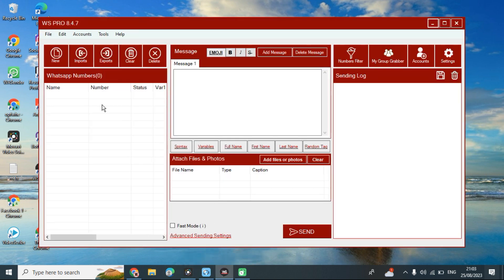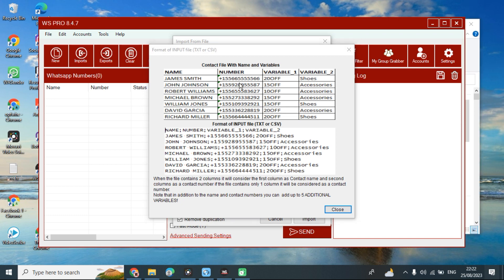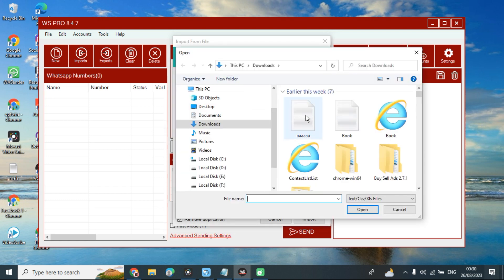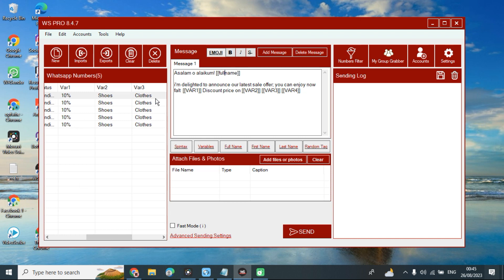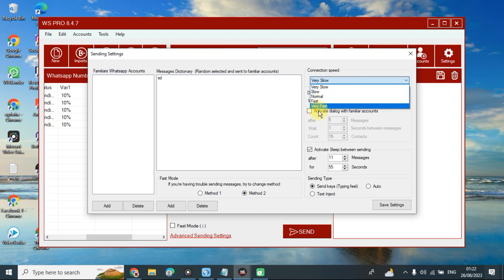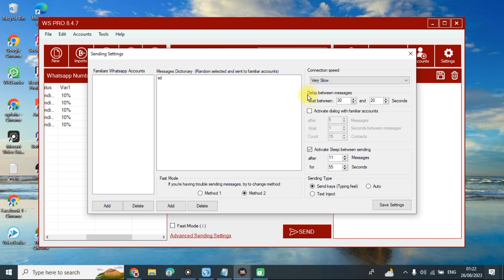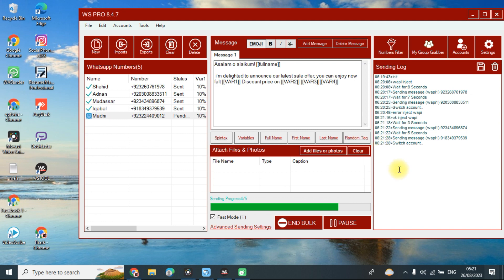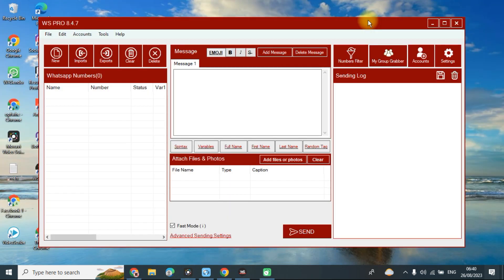WSTOOL Pro 8.5.0 Download Now | Send WhatsApp Messages in Bulk | WhatsApp Marketing Software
Introducing the Ultimate WhatsApp Marketing Solution - Unleash the Power of WS Tool!

Elevate your marketing strategy with the cutting-edge WS Tool, a comprehensive software designed to revolutionize your WhatsApp outreach. Whether you're an entrepreneur, marketer, or business owner, WS Tool equips you with a robust toolkit to seamlessly navigate the realm of WhatsApp marketing.

📊 Effortless Management: Streamline your campaigns effortlessly by importing phone numbers from various formats, including TXT and CSV files. The intuitive interface lets you upload data or manually input details for targeted outreach.

💬 Personalized Messaging: Craft personalized messages effortlessly. Utilize variables to include names, discounts, and more, providing a tailor-made experience for each recipient.

⏰ Customized Delay Settings: Fine-tune your campaign pace with advanced delay settings. From connection speed to sleep mode, you control the rhythm of your outreach for optimal results.

🔄 Account Rotation: Seamlessly manage multiple accounts and messages with account rotation. Whether you're sending from a new account, saved account, or rotating between accounts, WS Tool offers unmatched versatility.

🔒 Anti-Ban Protection: Stay secure while engaging with customers. WS Tool integrates anti-ban protection to ensure safe and sustainable interactions.

🎯 Precision Retargeting: Re-engage leads with pinpoint accuracy. Revive interest from previous ad campaigns by retargeting potential customers with updated offers and messages.

🌐 Multi-Language Support: Connect with a global audience effortlessly. WS Tool's multi-language support ensures seamless communication with diverse clientele.

🌟 Discover the future of WhatsApp marketing with WS Tool. Whether you're a solopreneur or an enterprise, take charge of your marketing endeavors and witness unparalleled success. Download now and embark on a journey of dynamic outreach and unrivaled growth.

Licence is not free  for Activation keys you have to pay

ws tool,
wstool,
ws tool tutorial,
wstool pro crack download,
ws tool extension,
ws tool pro crack,
ws tool registration code,
wstool pro 8.3 crack download
ws tool download
ws tool extension
ws tool app
ws tool pro
ws tool 8.4.7 crack free download now

wa sender 3.0
bulk sms
wa sender free bulk messages
wa sender free bulk message sender
bulk whatsapp message sender
free bulk sms sender
free bulk whatsapp sender software
wa sender tutorial
wasender 3.0 update
whatsapp bulk sender software free
whatsapp marketing
whatsapp software
WaSender Bulk WhatsApp Sender + Group Sender + WhatsApp Auto Reply Bot (V2.7.8)

Whatsapp Marketing Software Latest 2023 100% Free
🔥 WA Sender 3.0  (Latest Version) with Keygen for FREE 🔥
wa sender 3.0
wa sender free bulk messaging
whatsapp bulk message sender
bulk sms
wa sender tutorial
wasender 2.7.8
whatsapp marketing
whatsapp software